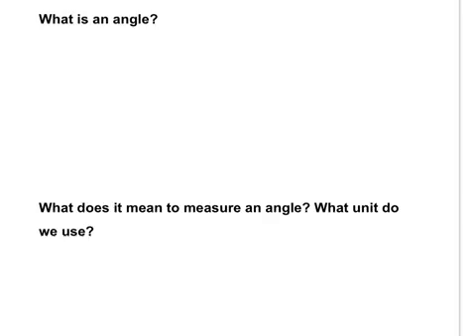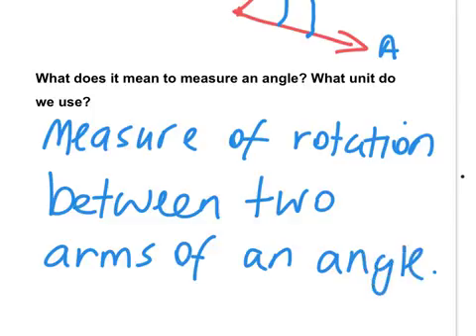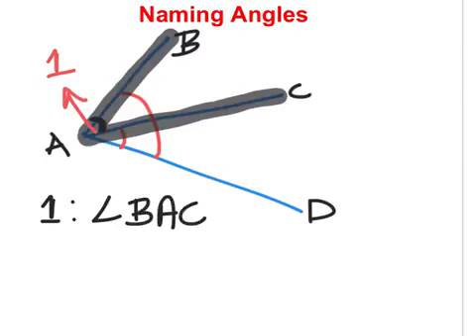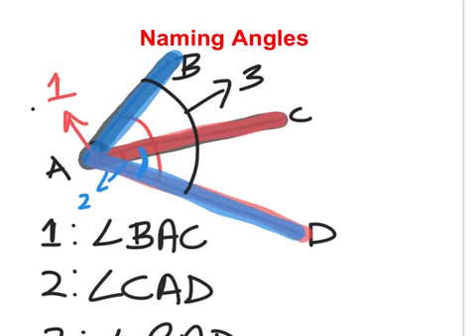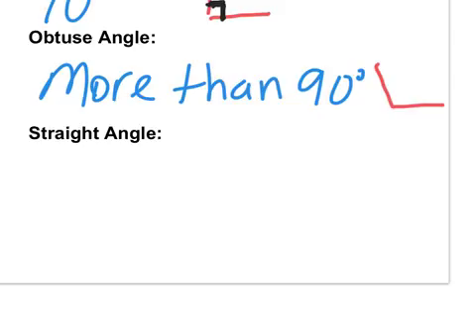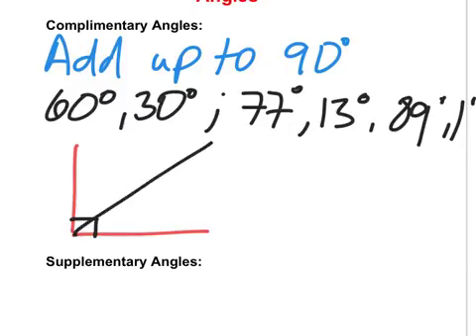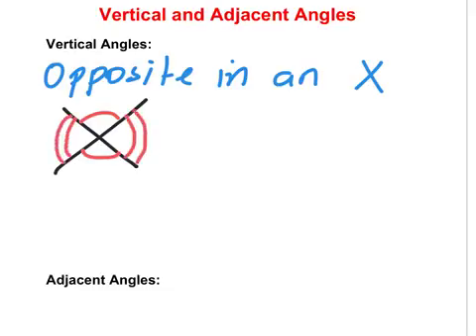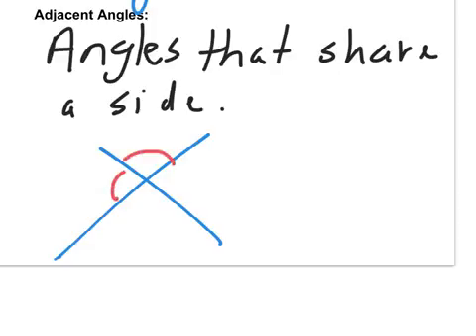Angle Relationships Introduction